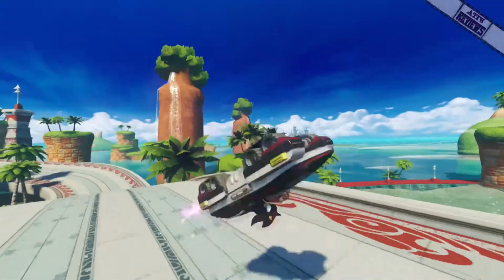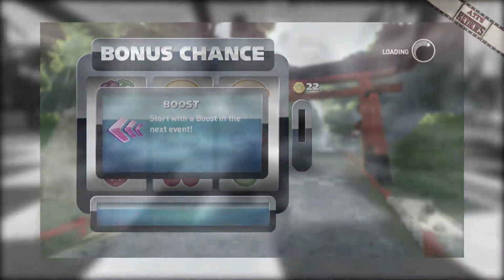Sonic & All-Stars Racing Transformed | ati's Reviews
Welcome everyone!
Sorry for mispronunciations/grammatical errors, and whatever visual/audio errors I didn't notice.
Hope y'all enjoy(ed).